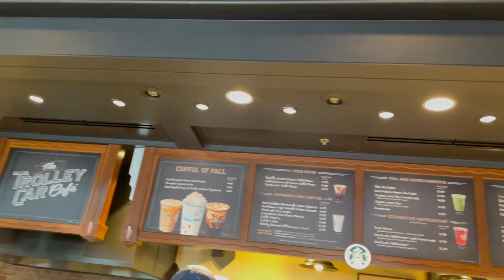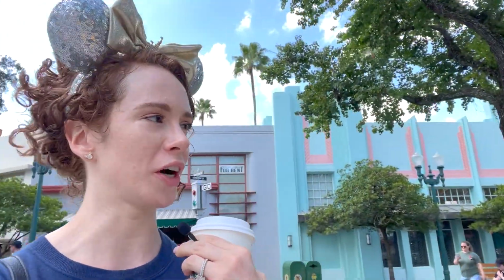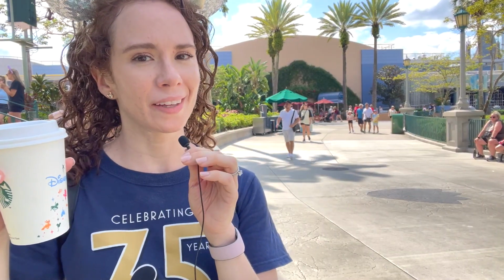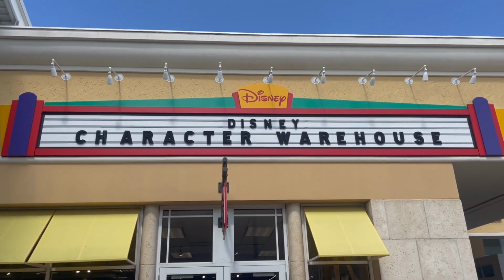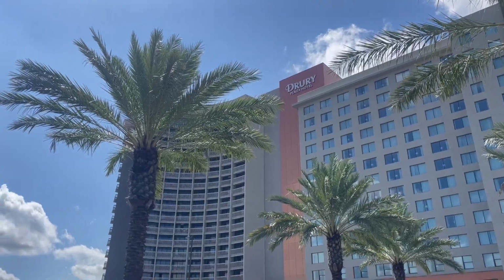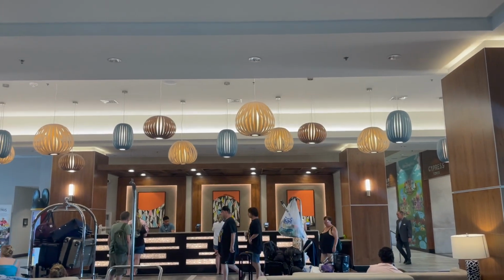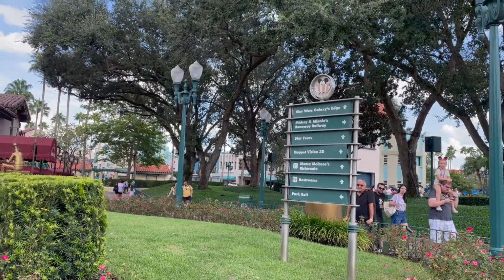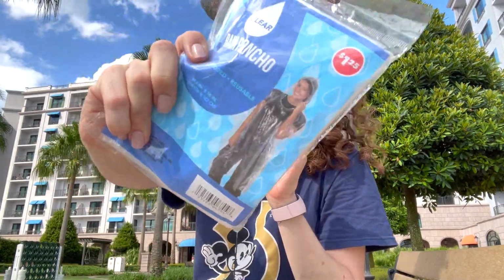15 money saving tips for Disney World (in 9 minutes)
Disney World is a magical place but it can also be an expensive one. Here are 15 money-saving tips for Disney World to help you make the most of your vacation without emptying your wallet. From secret hacks about Disney gift cards to saving big on food, water, and even souvenirs - I've got you covered. If you love Disney but want to keep your budget in check, this is the guide for you.

00:00 - Intro
0:17 - Tip 1
00:45 - Tip 2
1:21 - Tip 3
2:00 - Tip4
2:35 - Tip 5
3:30 - Tip 6
4:15 - Tip 7
5:25 - Tip 8
6:00 - Tip 9
6:40 - Tip 10
7:30 - Tip 11
8:10 - Tip 12
8:40 - Tip 13
9:00 Tip 14